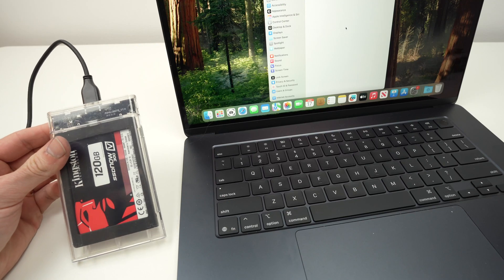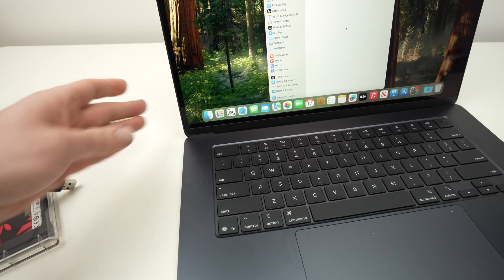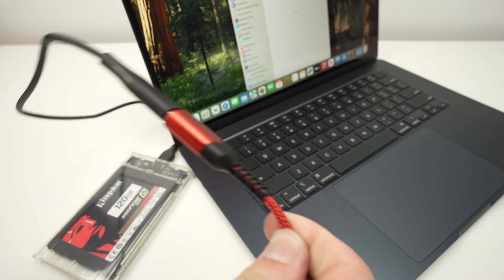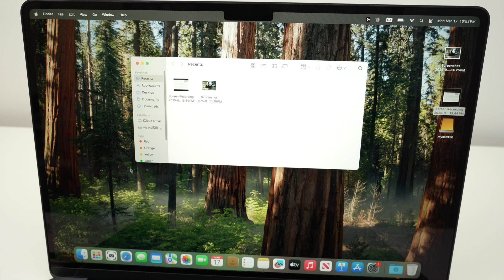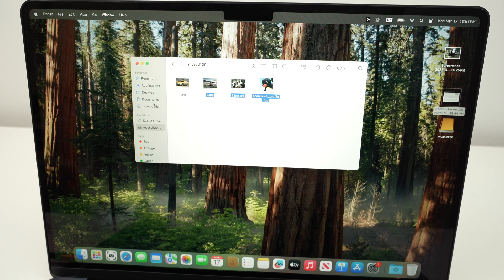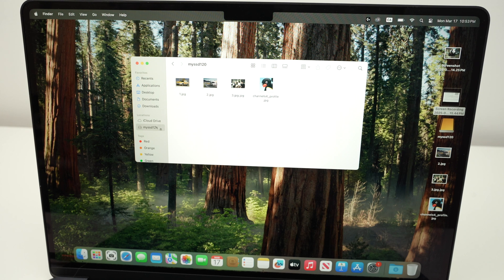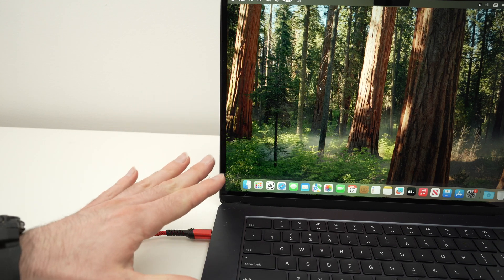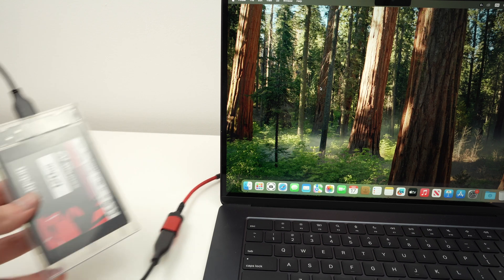How to Connect and Use External Drive With M4 MacBook Air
This is what you need to do to be able to connect and use your external drive on your M4 MacBook Air. Works with SSD drives and hard drives.
↓↓Amazon links↓↓
Compatible adapter